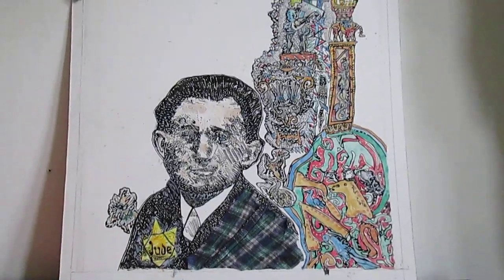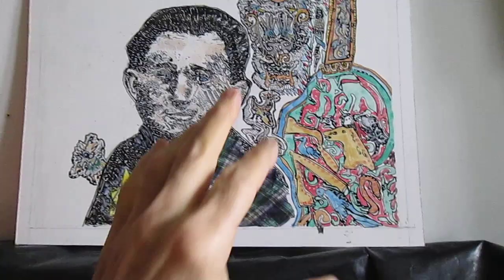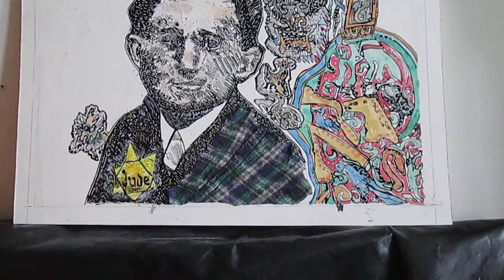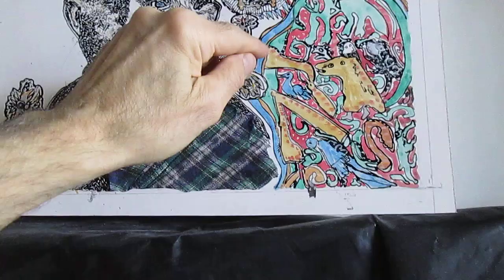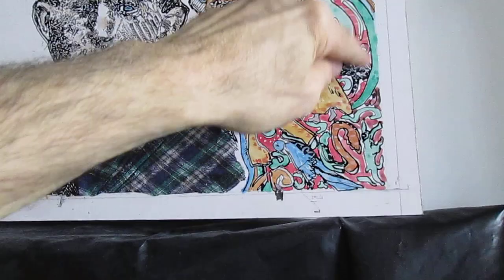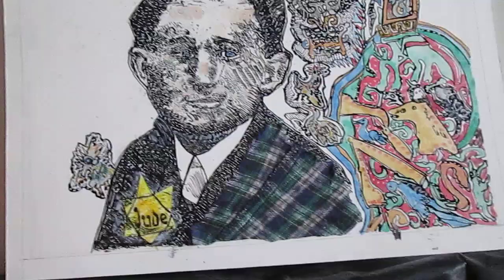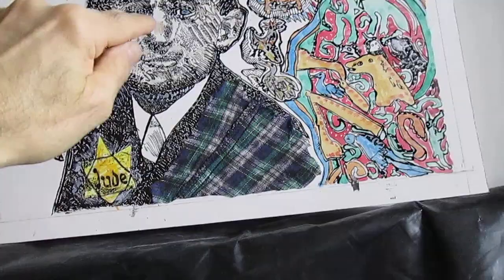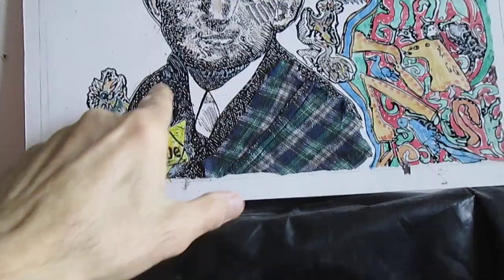pt8, May 30'22, UTW 75: Leibl memorial art in-prog; right side imagery done © A K Segan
July 17, 2022 update: Here is the url of a 1 min., 21 sec. video of the completed, framed drawing: pt17,Jul17'22,UTW 75. Framing done! Martyrdom of Liebl of Berlin, great-uncle of artist A K Segan © /
UTW 75: Liebl Barshewsky.
Second video footage of May 30, 2022; the drawing is in-progress.
(UTW is the catalog initials of the Under the Wings Holocaust and victims of Fascism in Europe, 1930's - 1945 education art series for children, youth and adults of all ages art series)
This video segment shows the now completed right side of the drawing.
The right side imagery inspired by illustrations seen in 2 books:
Jewish Art and Civilization, edited by Geoffrey Wigoder. Pub. by Chartwell Books, Switzerland, 1972. I was inspired by Judaica of
in the chapter Germany, by Dr. Hermann Goldschmidt.
Historian, author, book editor Geoffrey Wigoder was born Leeds, England, 1922; died Jerusalem, 1999.
The other book I used for imagery sources: The Jews of Poland and Lithuania Up to the Middle of the 17th Century in Paint, Stone and Parchment.
Edited by Shmuel A. Arthur Cygielman and published pub. by Cygielman, in Jerusalem, 2004.
The imagery in this book used for inspiration: photos from The Kalonymus Bible.
The Kalonymus Bible manuscript: collection of University Library, Wroclaw, Poland.
Media Pencil, ink on paper, colored pencil, fabric.
Paper size 19 3/8 in. H x 15 3/8 W
Liebl was born, raised in a village near Bialystok, Poland. He moved to Berlin where he lived with his wife Hindl, from Vilna. They had 2 children, who were cousins of the artist's mother.
Liebl is also depicted in a drawing in The Shoah Trilogy.
See "Zlata the Righteous and her son Liebl who lived in Berlin" in the artists website gallery Other Holocaust Art - The Shoah Trilogy.
Art, video © A K Segan